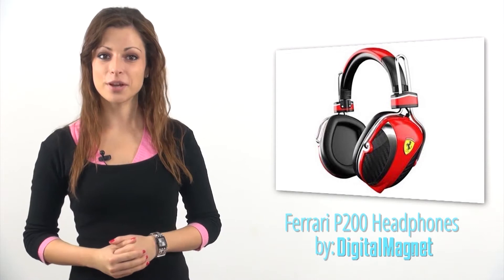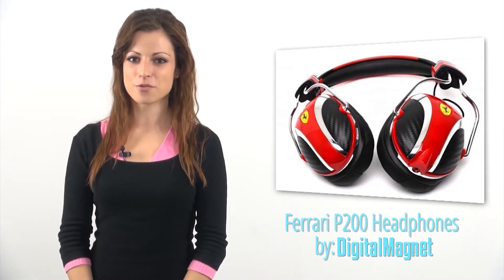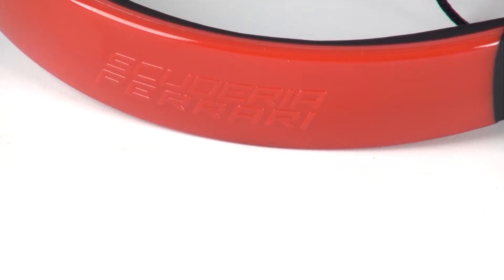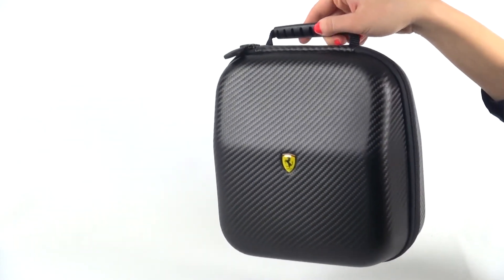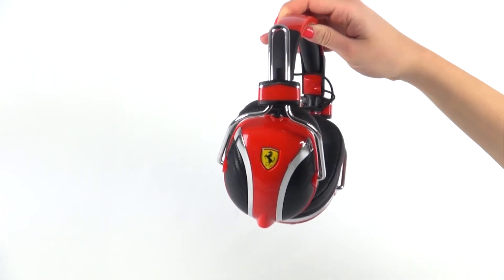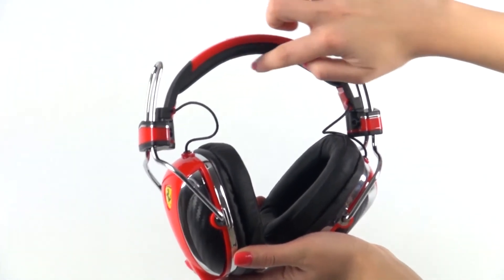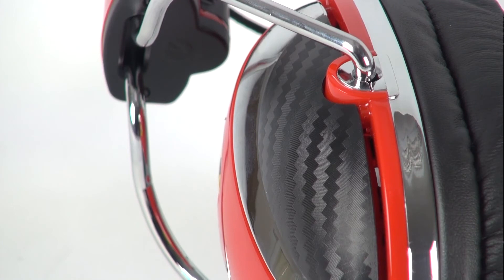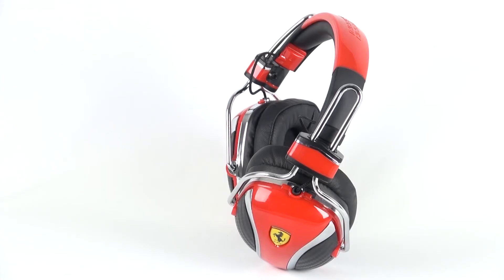Logic3 P200 Headphones by Scuderia Ferrari DigitalMag.net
Hey guys, this video review is inspired by Ferrari. Unfortunately, we could not bring a whole car into the studio so I will go with something that let's say will bring the most realistic engine sound to you. Ok, I am not going to beat around the bush any more, this are the Ferrari inspired P200 headphones.

The luxury headphones are Logic3's product and the sporty design was inspired by Ferrari's racing team, incorporating design cues from the pits headphones used by the Ferrari F1 team.The headphones come in an elegant black hard case trimmed in carbon with a textured surface on the top of which the Ferrari logo is placed.

Unsurprisingly the headphone's design is sporty. Being inspired by the Italian brand, of course, how can we go without the classy red color that is stylishly combined with black.
The speaker sensitivity is 110dB at 1Khz and the frequency response from 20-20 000Hz

 The over-ear type of these headphones in combination with the ultra-soft ear pads provide the ultimate isolation from background noise so that all you listen to is the music you like. The headphones have a solid construction which features robust machined crafted metal arms and carbon fiber textures to ensure durability and quality. The speaker sensitivity is 110dB at 1Khz and the frequency response from 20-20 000Hz.

No more cable tangling, the detachable in-line remote anti-tangle cables come in trimmed in woven fabric so that you just plug them without having to know how to untie a seaman's knot. For even greater control comfort there is a 3-button remote control function on the cable.